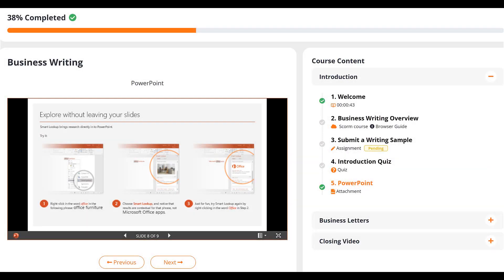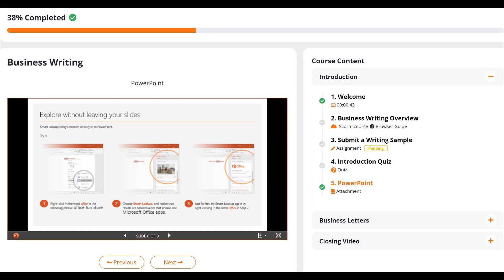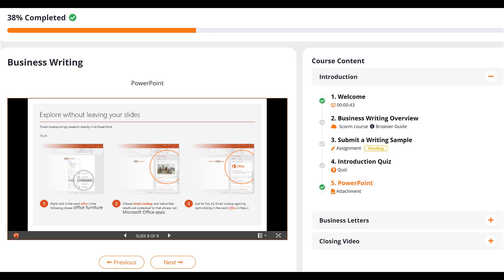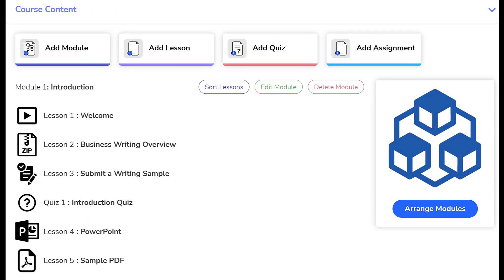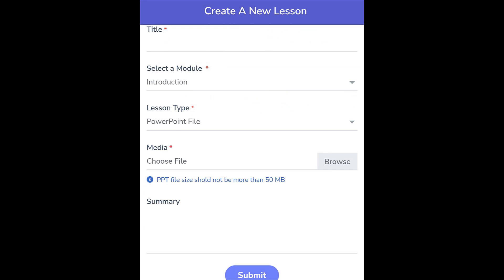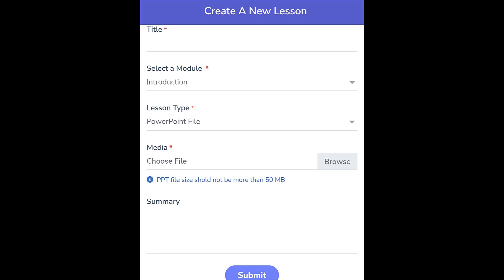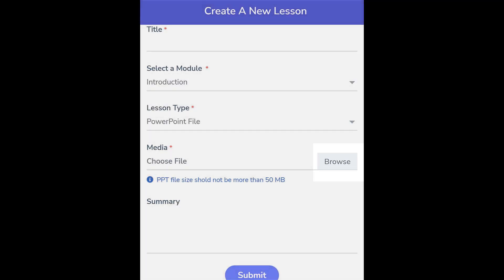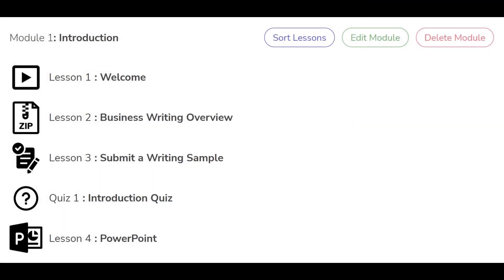Adding a PowerPoint File as a Lesson in a Course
Hello everyone! In this video, we review how to add a powerpoint file as a lesson in a course.

LMS Portals is a SaaS-based, multi-tenant learning management system.  In this video, we look at the process for adding PowerPoint files as course lessons.

➤Suggested Videos:-